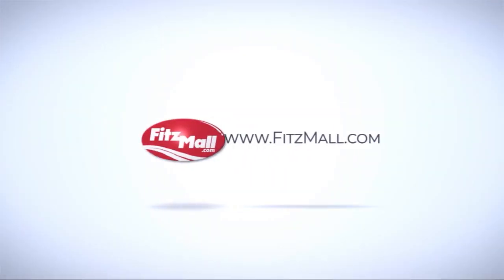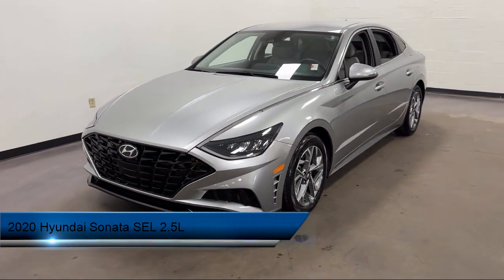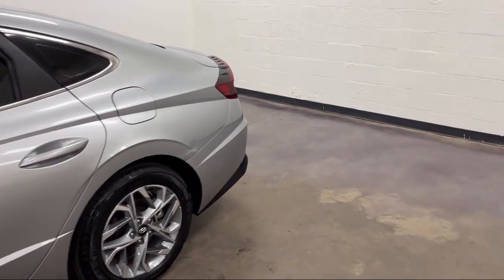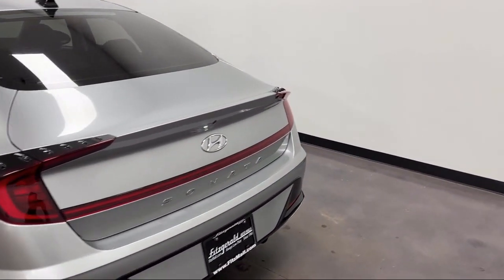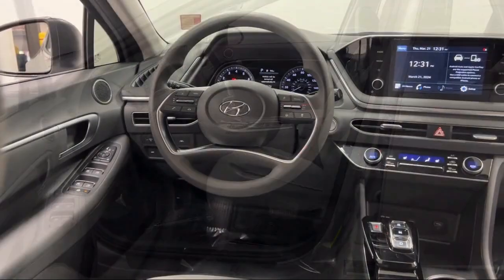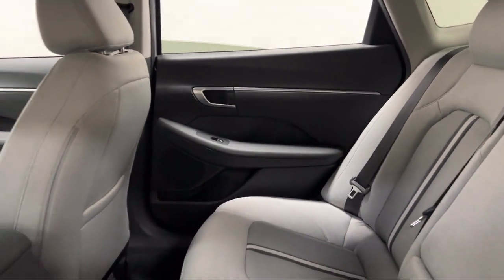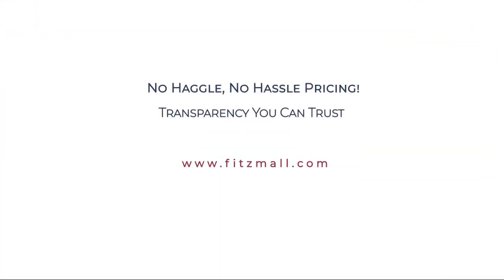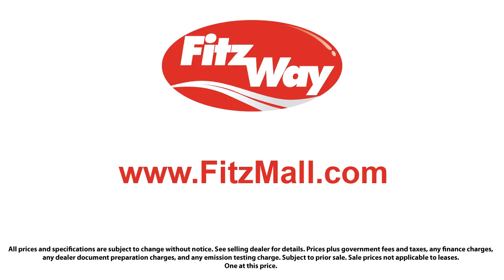2020 Hyundai Sonata SEL 2.5L Rockville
2020 Hyundai Sonata SEL 2.5L - Stock Number: VP53815 - VIN: 5NPEL4JA7LH053815.